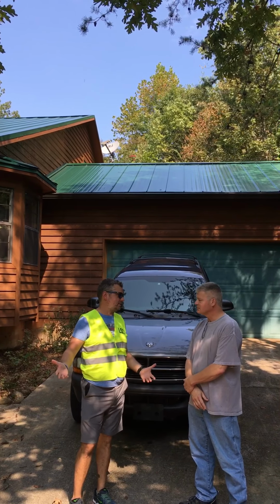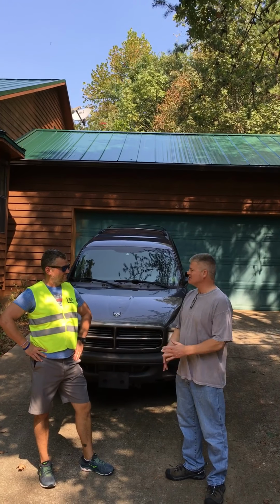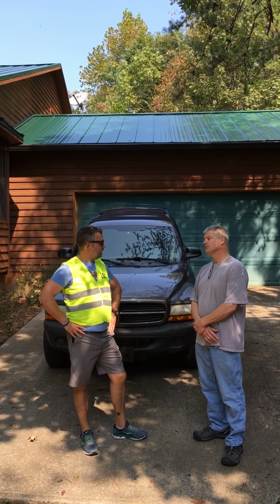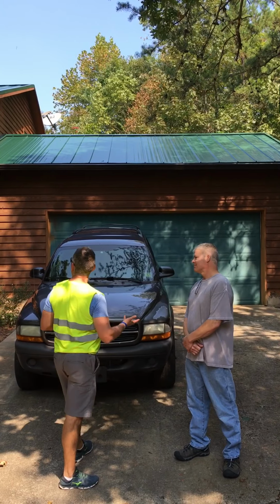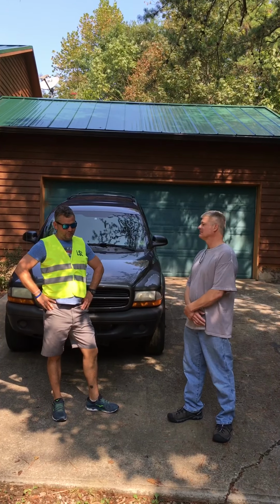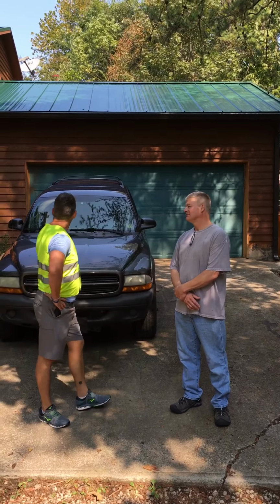37924Standing Seam Metal Roof Customer Testimonial Knoxville TN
37924 Knoxville TN

Replaced Skylights with Velux Fixed Skylights

Replaced old Shingle Roof with Green Standing Seam

Replaced old Gutters with Bronze 6 Inch Gutters and Downspouts